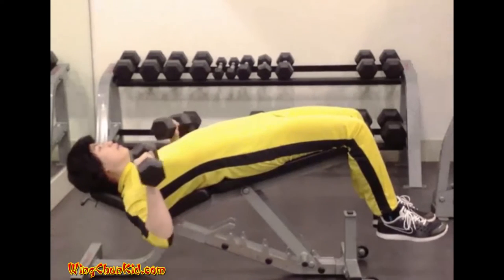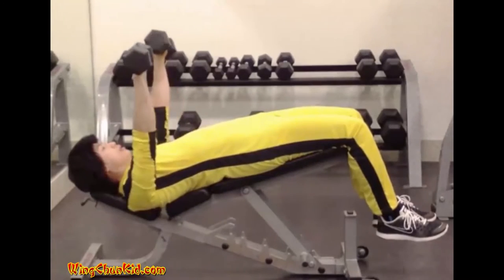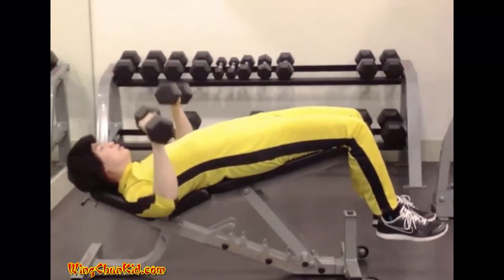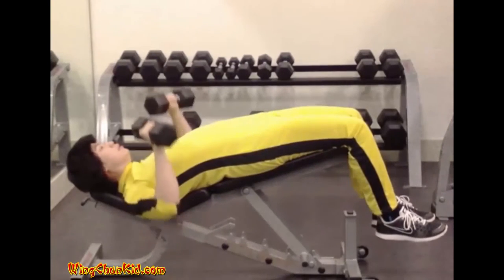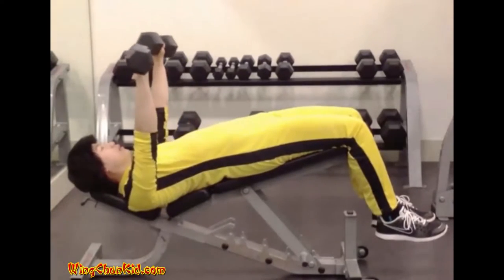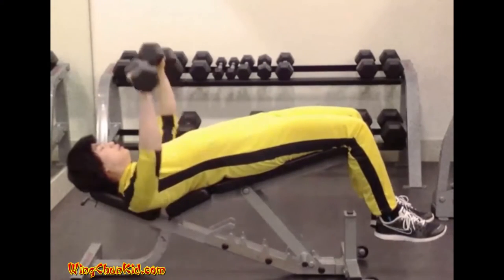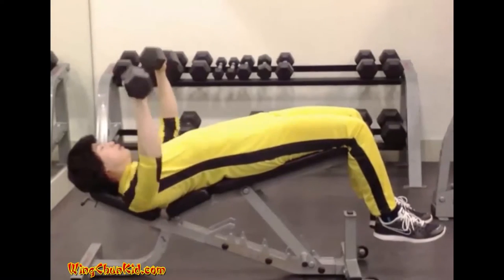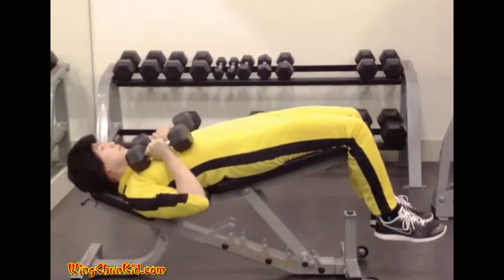Real Bruce Lee Chest / Back Workout 4: Decline Press